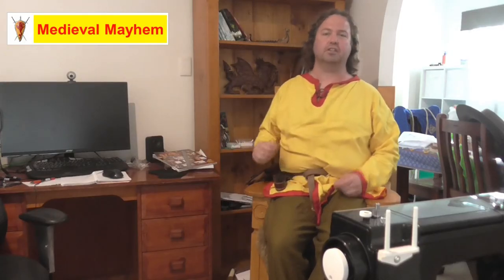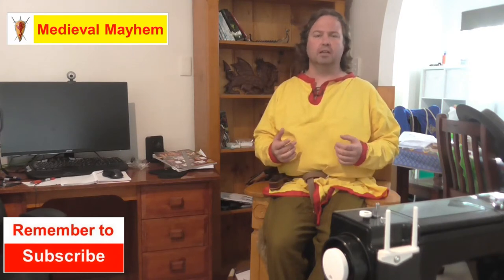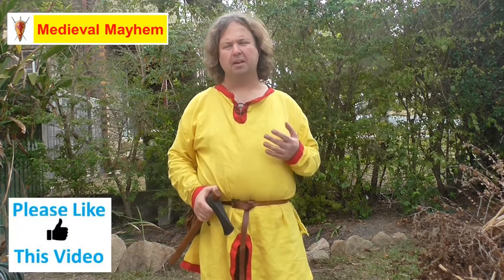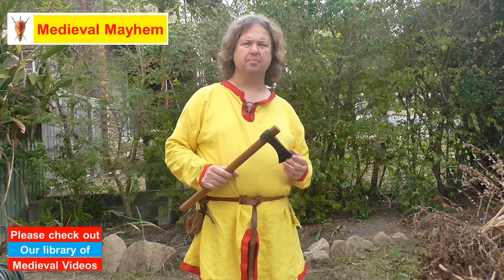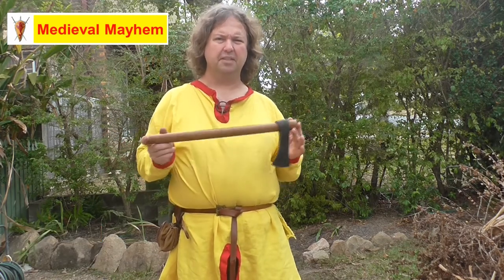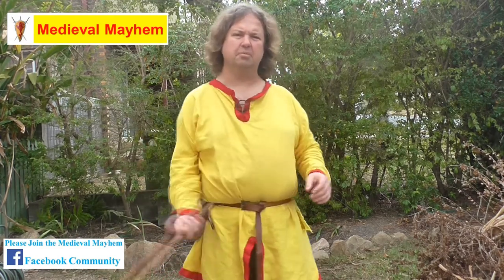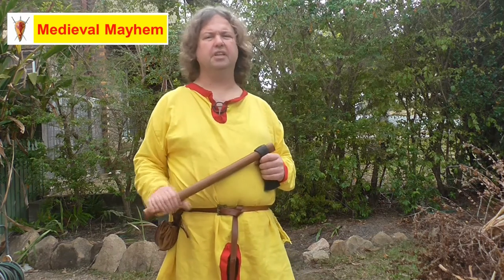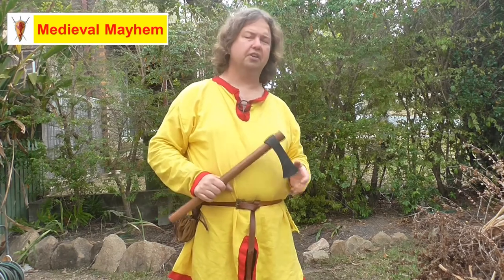Review Old Norse Axe (Medieval Shoppe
In this video we review the Old Norse Axe by Medieval Shoppe.